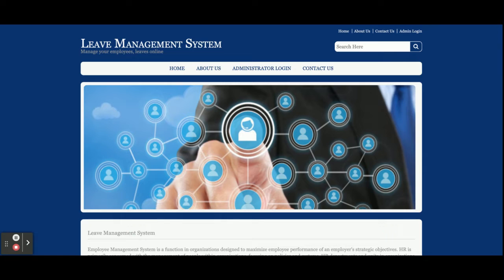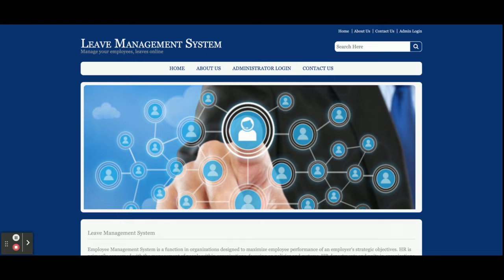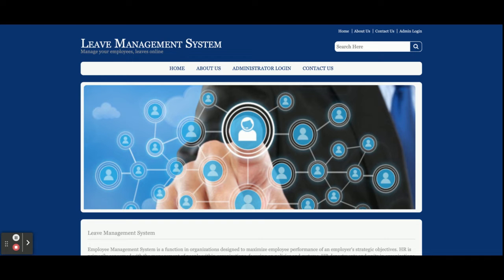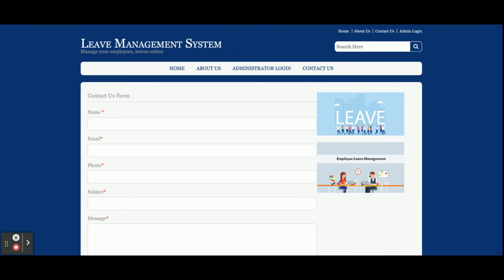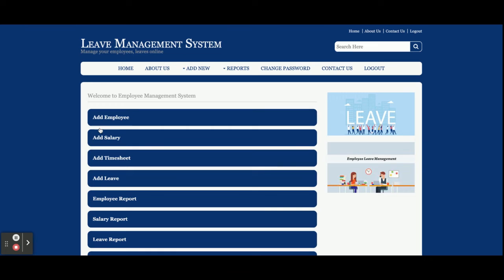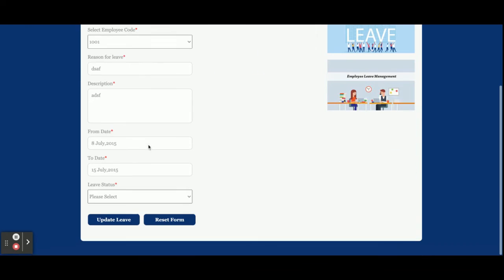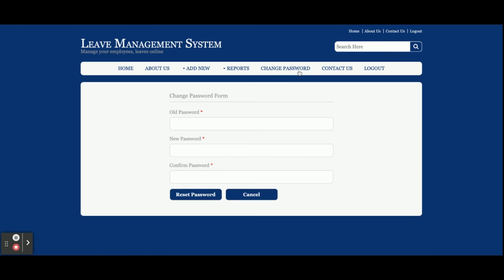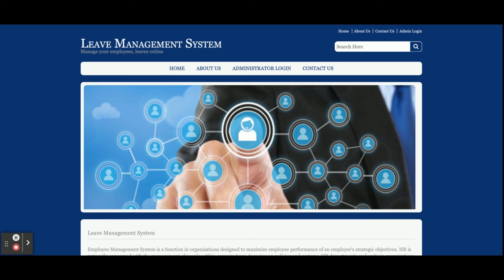Leave Management System | Java JSP Servlet Project Tutorial | Java JSP CRUD Project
Leave Management System is a Java JSP and  MySQL project where all backend we have developed in Java Servlet and all UI Leave Management System  we have implemented in JSP.

Leave Management System Python Django Project Tutorial
Leave Management System Download
Java example
JSP final year project
Java project
Java tutorial